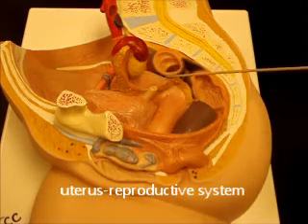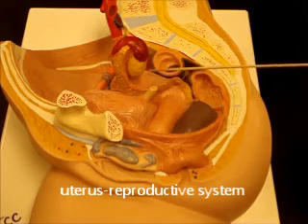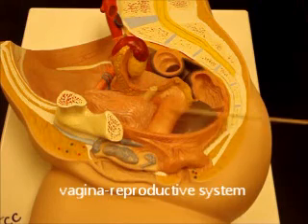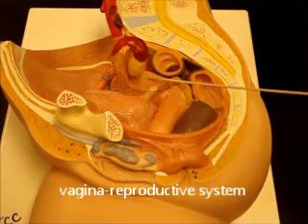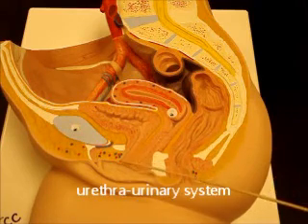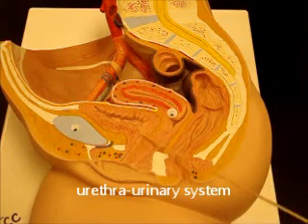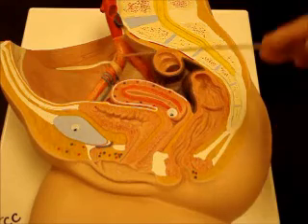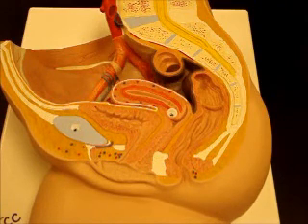bio 141 organs systems part 3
pelvic organs